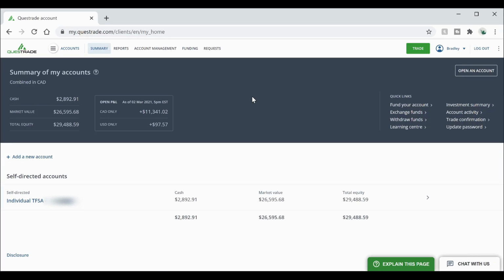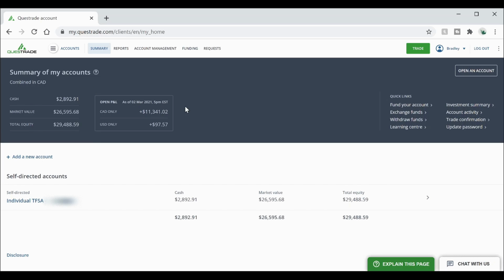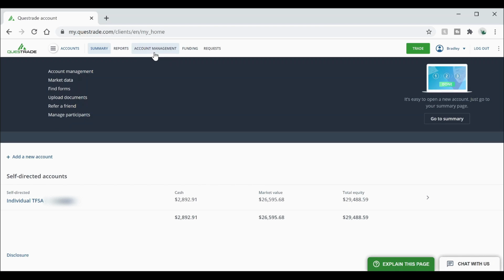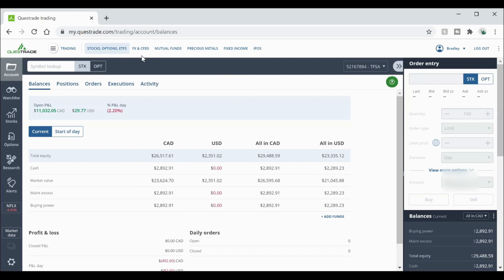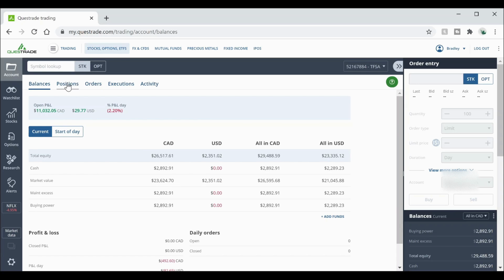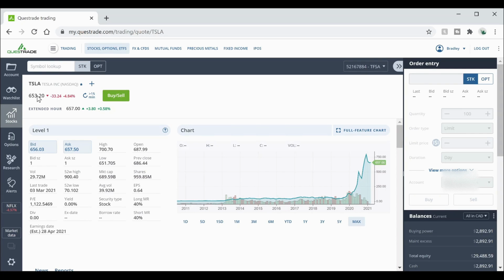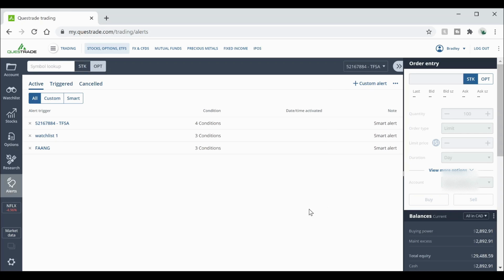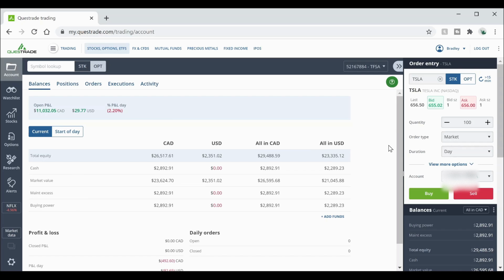How to use Questrade | Navigation Guide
Once you have created your Questrade account, it can be difficult to navigate your way around the platform. In this video I will show you "How to use Questrade" with this quick navigation guide.
Explaining the more popular tabs and pages that you will be using on Questrade. From how to create watchlist to how to withdraw money on Questrade.

If you are looking to open a Questrade account watch my video linked below.

Use the Questrade offer code down below and receive up to $250 after 90 days
🤑Questrade offer code:
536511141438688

Intro: 0:00
Accounts Page: 0:17
Trading Page: 4:54
Final Thoughts: 10:40